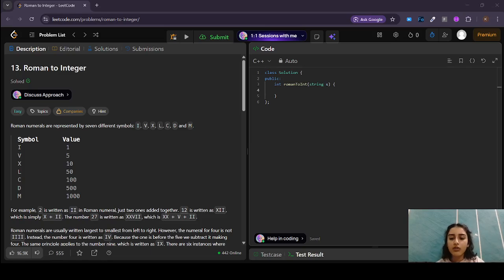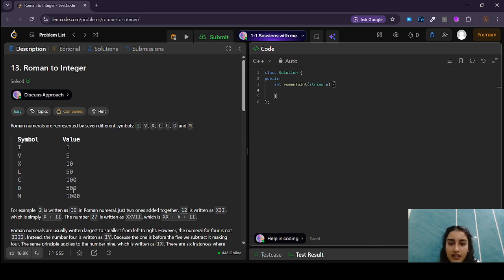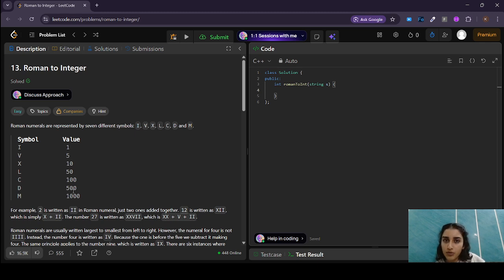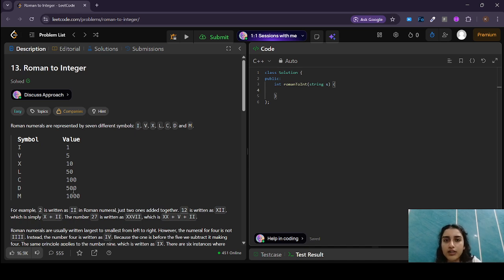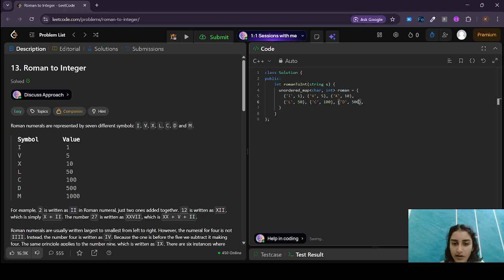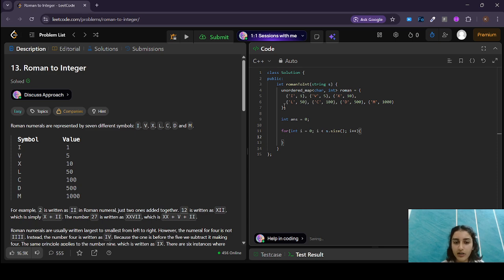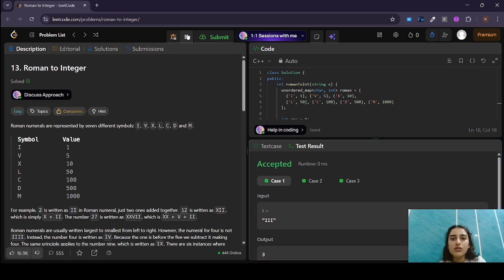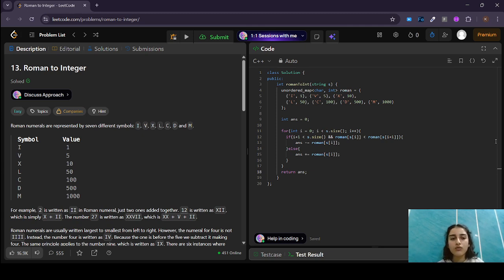LeetCode Question No. 13 Solution Video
LeetCode 13 | Roman to Integer – Clean and Intuitive C++ Solution

In this video, I explain LeetCode Problem 13: Roman to Integer using a simple, logical, and interview-ready C++ approach. The solution focuses on clarity and correctness, making it easy to understand, remember, and explain during technical interviews.

This walkthrough avoids unnecessary complexity and highlights the core idea behind Roman numeral conversion, including the subtraction rule used in cases like IV, IX, XL, and XC.

What this video covers:
Understanding how Roman numerals are structured
Handling subtraction cases correctly
A clean and readable C++ implementation

Why this solution works well:
Linear time complexity (O(n))
Simple logic with clear reasoning
Easy to implement and explain in interviews
Suitable for beginners and interview preparation